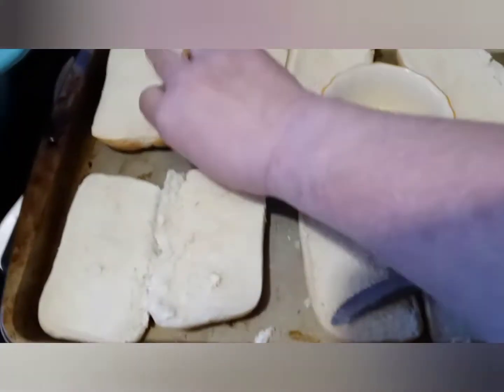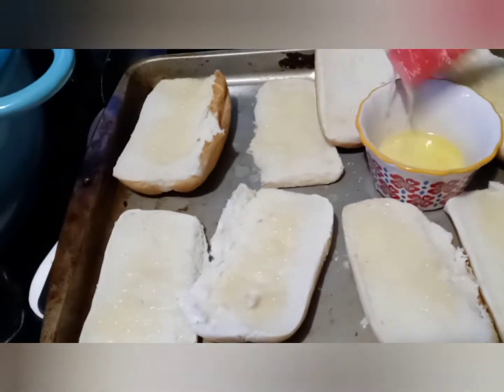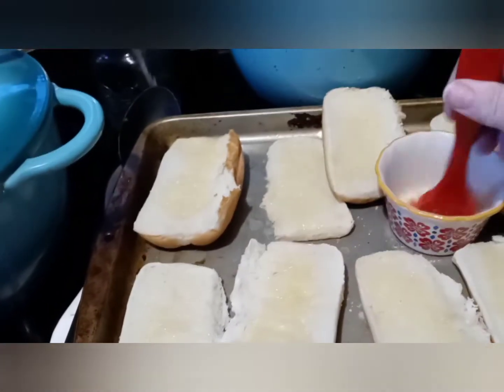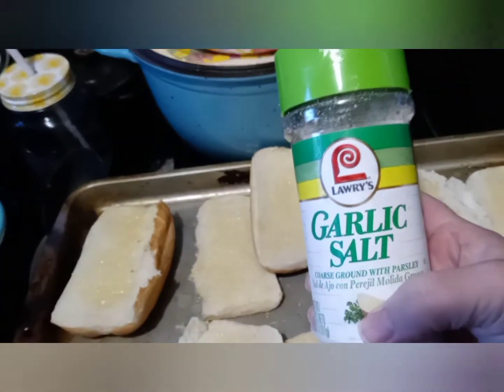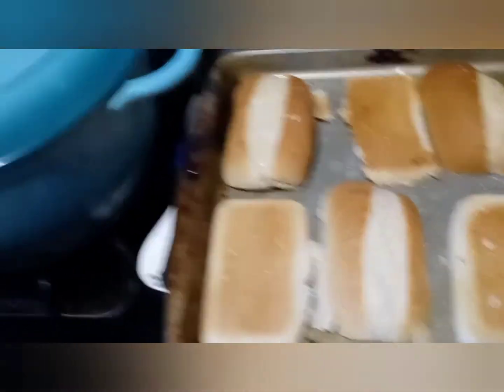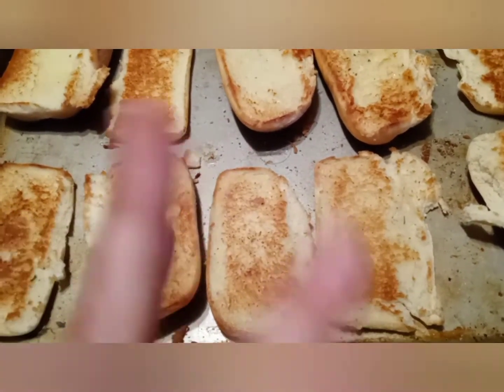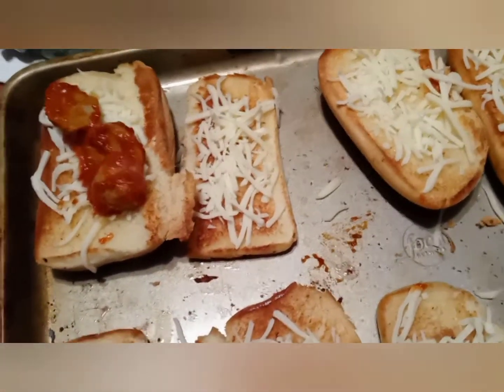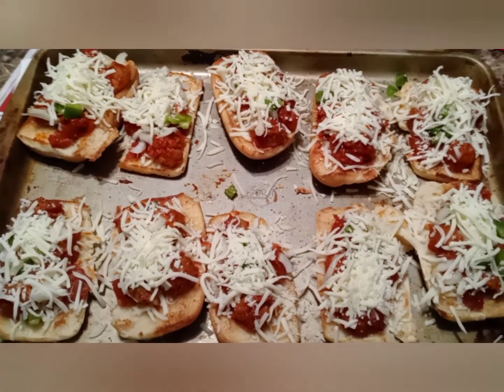Meatball Pizza 🍕 😋 🍕 Homemade mukbang 🍕 I missed a step so I reloaded the video ❤